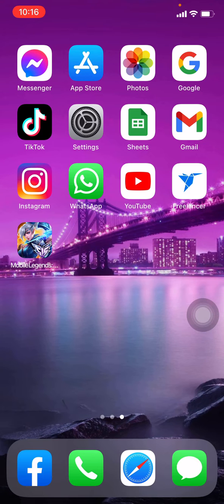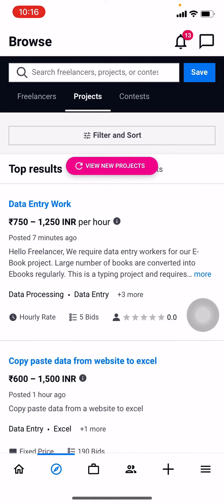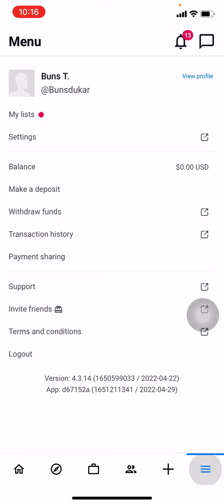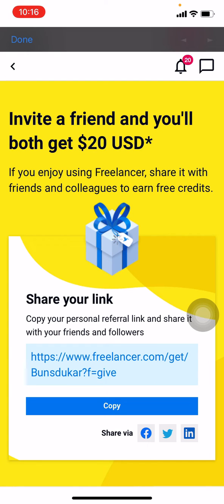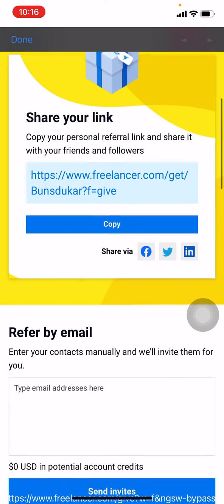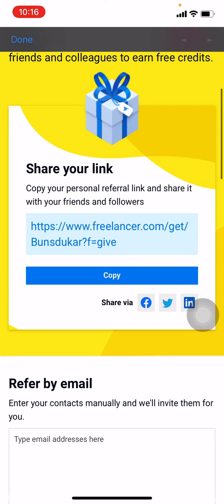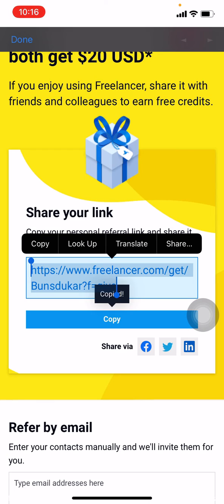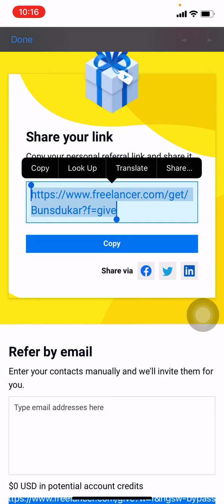how to Share Freelancer Account Link | Show your Freelance Works to Your Friends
Looking for a new way to show off your freelance work? Want to share your account with friends and colleagues? Now you can easily generate a link that will allow anyone to view your account, projects, and profile. Plus, it's a great way to promote your work and get more jobs!

We live in a time where more and more people are choosing to freelance as a way to make money. This can be a great option for those who want more flexibility in their work schedule, or who want to control their own income. But one of the downsides of freelancing is that it can be tough to find new clients. One great way to overcome this obstacle is by sharing your freelancer account link with others. By doing so, you can show potential clients what you're capable of, and give them a chance to hire you. So, how can you go about sharing your freelancer account link? Keep watching for the process to share the freelancer link.

00:00 How Can We Share Freelancer Account Link?
00:26 Invite Friends Option on Freelancer App
00:43 Copy Your Profile Link and Share